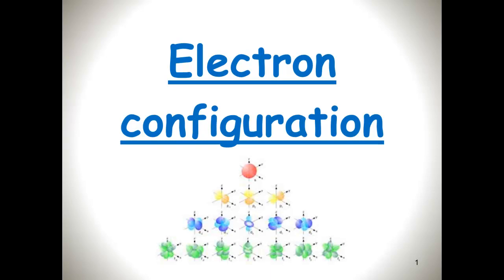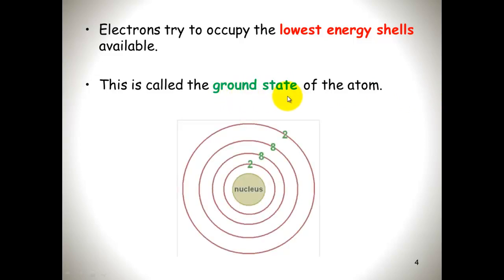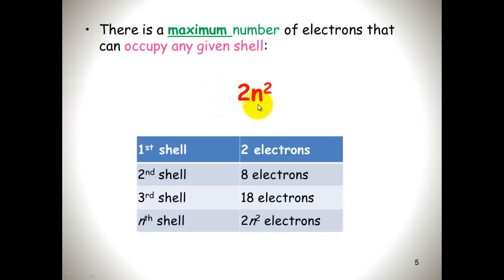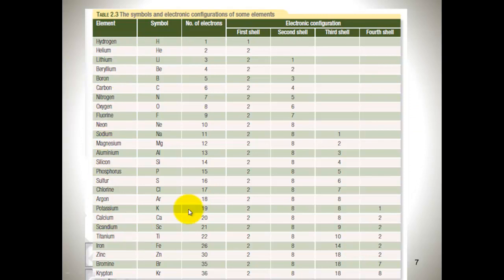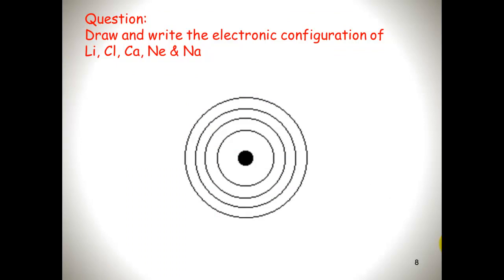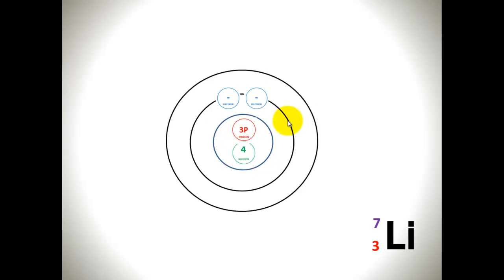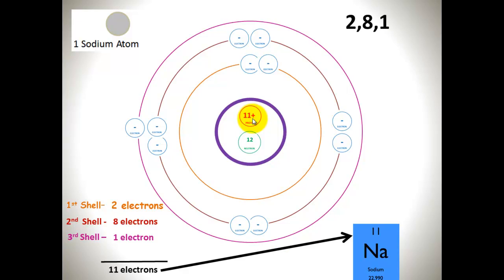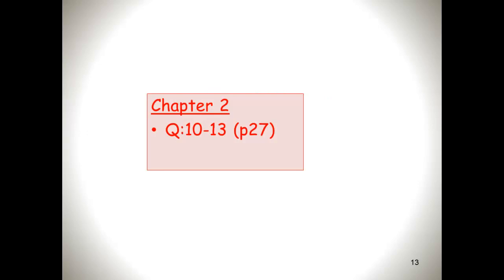Electron Configuration (Part 1)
Describes electron energy shells and how they are filled for elements with Atomic Numbers less than 20.  ie. to Calcium (2,8,8,2).
Watch Electron Configuration (Part 2) to learn about sub shells and orbitals.